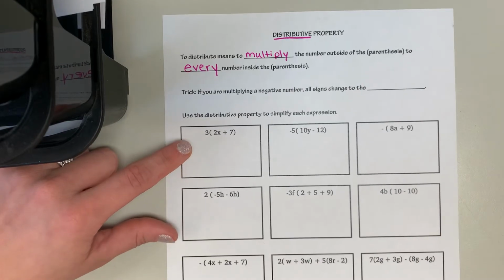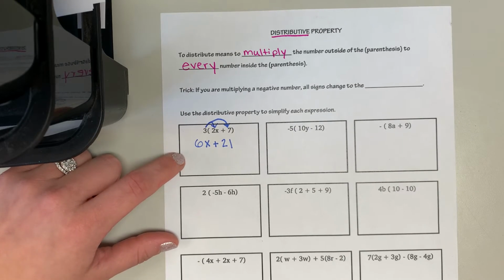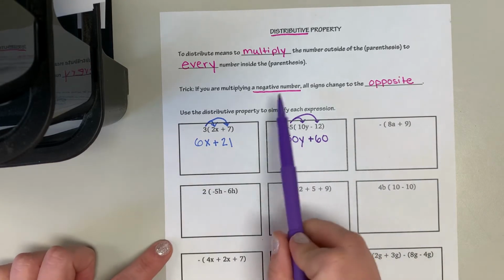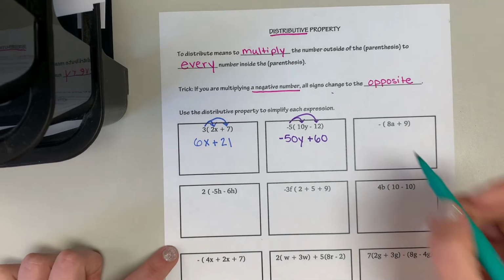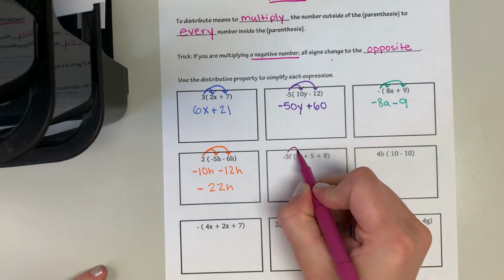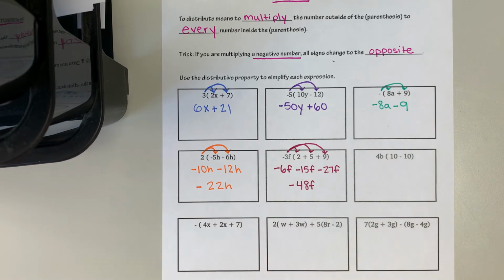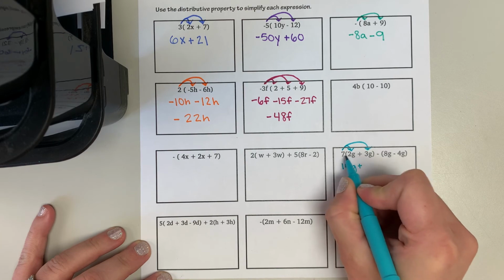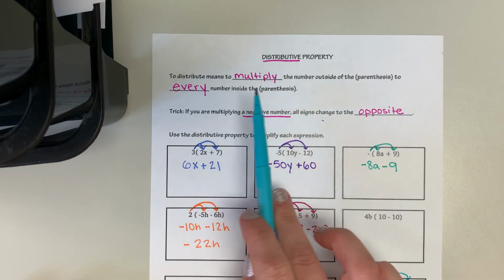Distributive Property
Distributive Property Mrs. Taylor -LMS- 8th Grade Math